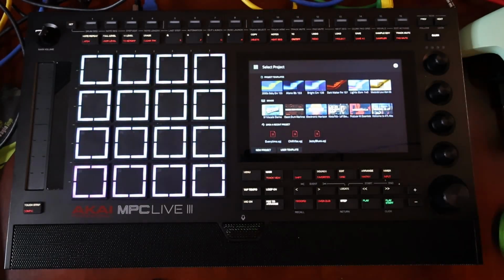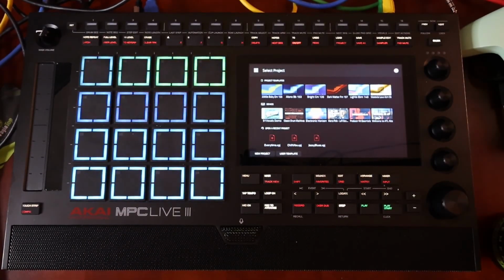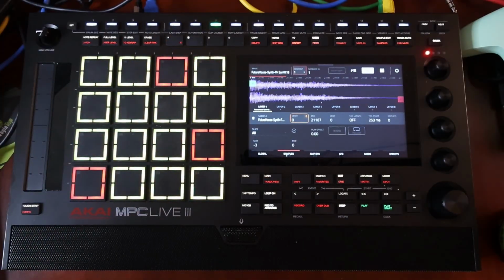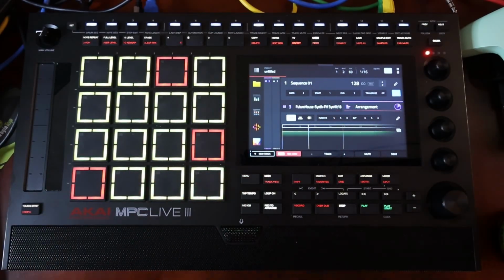Akai MPC Live 3 : Using MPC Expansion Packs and Getting the Most out of them!!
This was a request, several users have asked me how to create a playable instrument from just one sample on the MPC. In this video I will show you how to do it with a single pad - did you know you can convert a single pad from an expansion kit into a whole PLAYABLE INSTRUMENT?! Well yo u can and I am going to show you how!